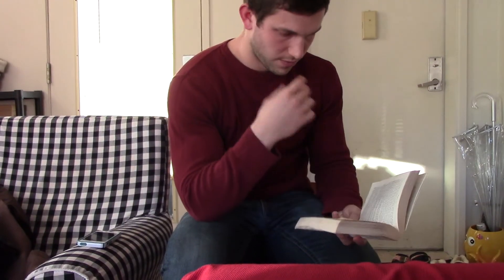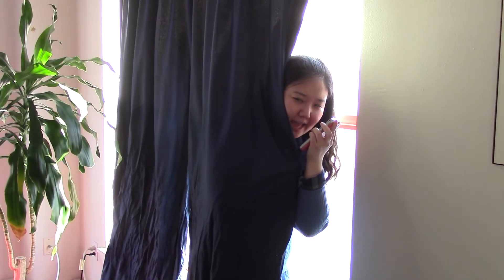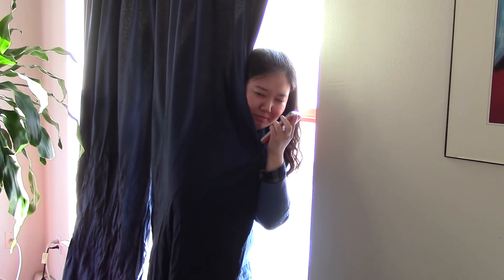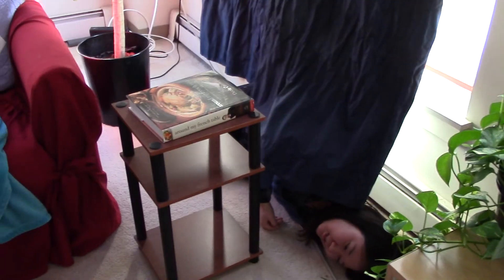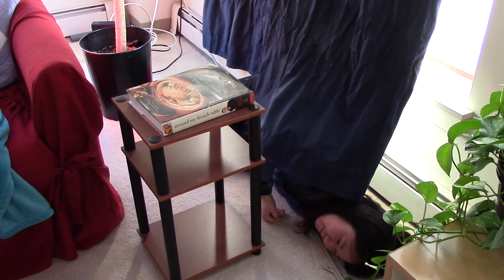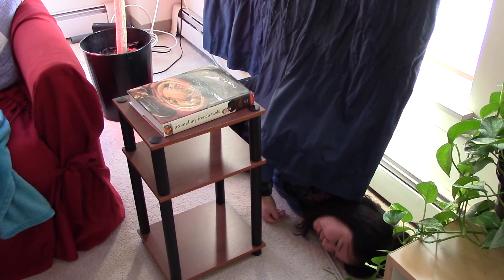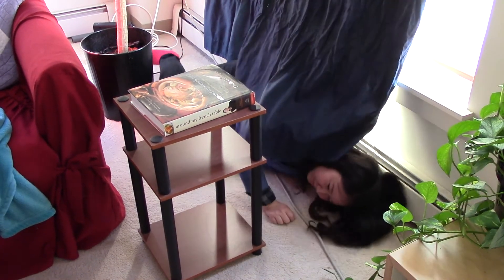Episode 7: Tenant Tenets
TSK Ep. 07: Tenant Tenets

Did we leave any important renters' rights out? Do you have a story of dramatic run-ins with your landlord? Have you hidden in your curtains to keep an accurate record of people's shoes?